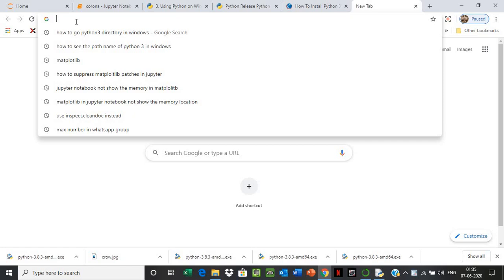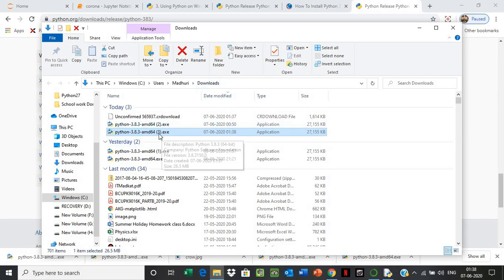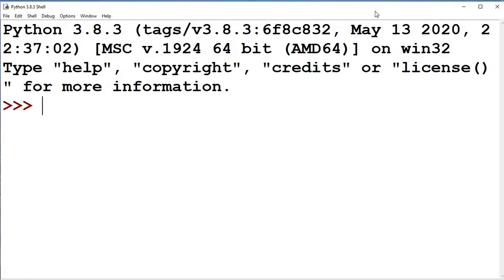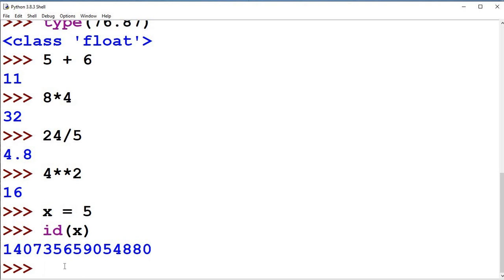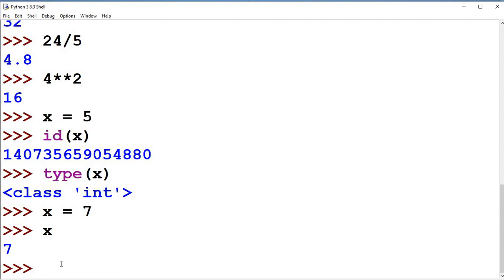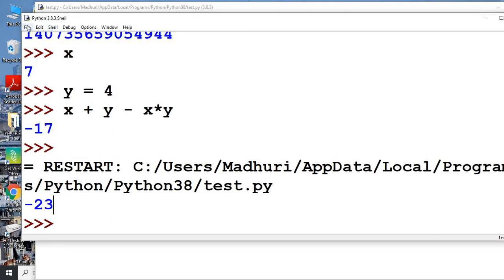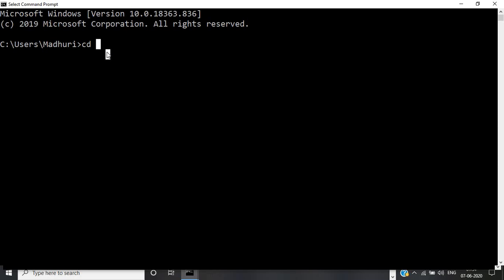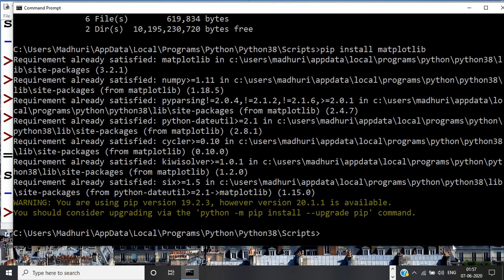Python: Install and begin to type